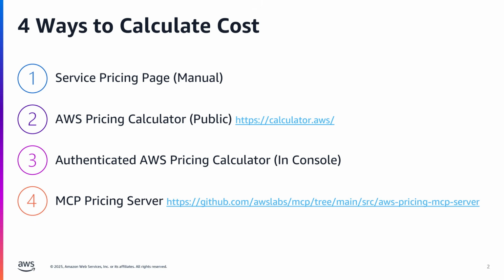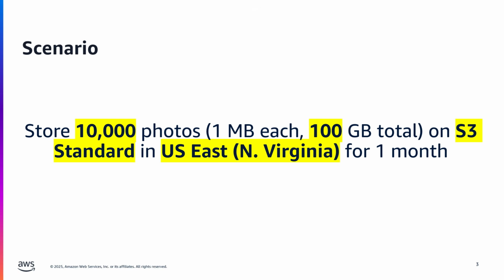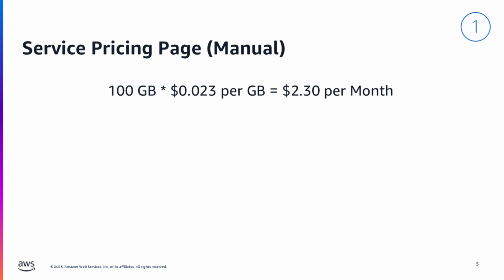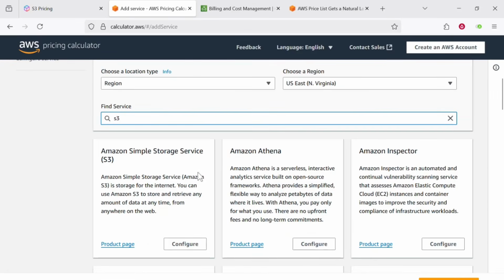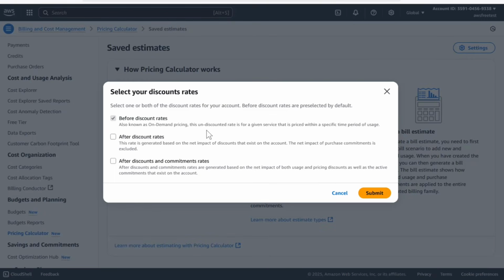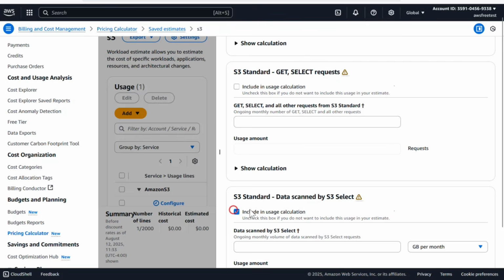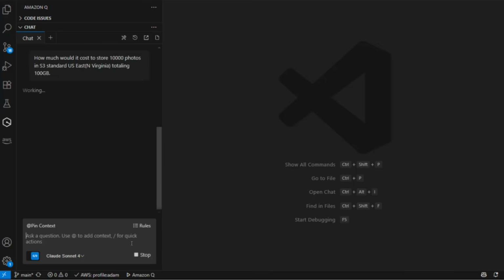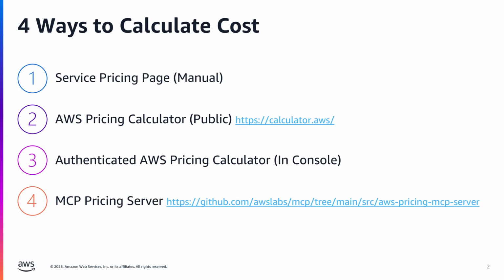Making Sense of AWS Pricing | Amazon Web Services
In this session, Adam Richter, Senior Optimization Solutions Architect with AWS OPTICS, walks you through how to accurately predict your AWS costs by exploring the four main ways to calculate them: manual calculations using Service Pricing Pages, guided estimates with the public AWS Pricing Calculator, customized estimates and discounts through the authenticated Calculator in the AWS Console, and quick conversational estimates with the MCP Pricing Server. Using a simple example of storing 10,000 photos (100GB total) on S3 Standard in US East (N. Virginia) for a month, Adam demonstrates how each tool works, their pros and cons, and how to understand which AWS costs scale with usage versus those that remain fixed. This presentation is ideal for FinOps practitioners, cloud architects, and anyone looking to avoid surprises in their AWS bill through smarter planning and a better grasp of AWS pricing tools.

Why AWS?